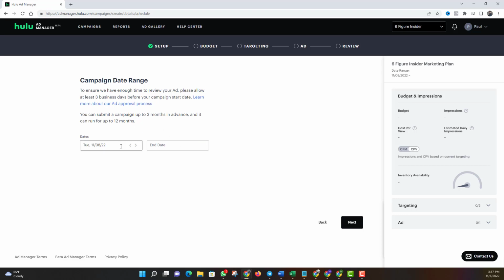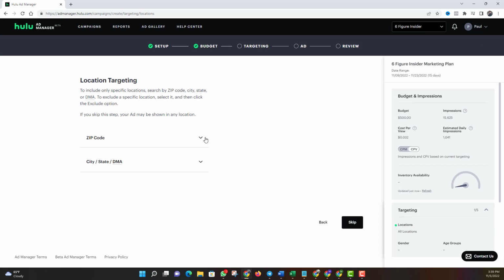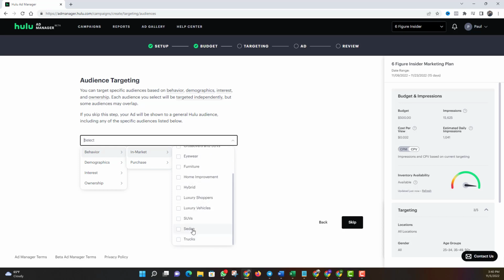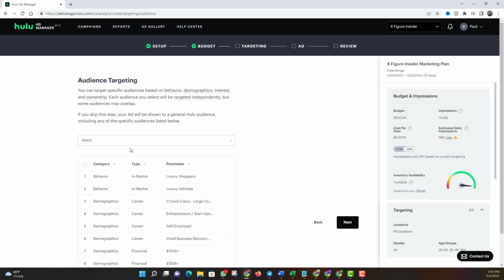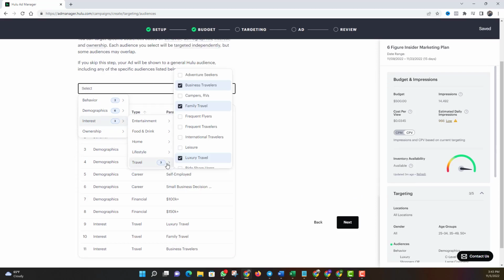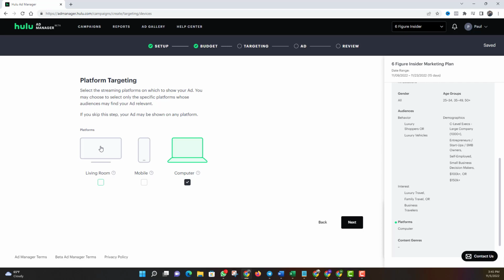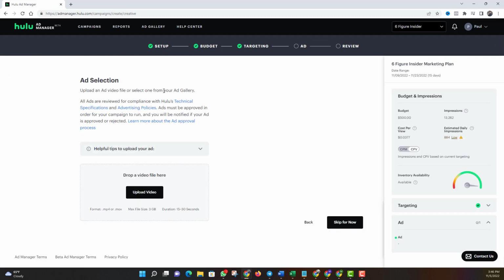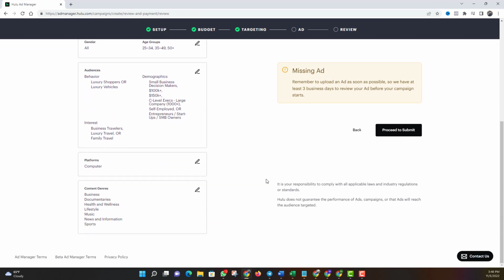TV Advertising With Hulu Ads Manager Self Serve Paid Ads Platform - Setting Up Your First Campaign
The new self-serve Hulu Ad Manager platform lets your business quickly get into TV advertising. We will walk you step-by-step through setting up your first ad on the Hulu Ad Manager platform.

Increase your reach, drive awareness for your brand, and generate more traffic with this unique advertising strategy.

Business owners can get started for $500 by running their ads on the Hulu Ads Manager platform.

🚨 RESOURCES TO ACCELERATE GROWTH 🚨